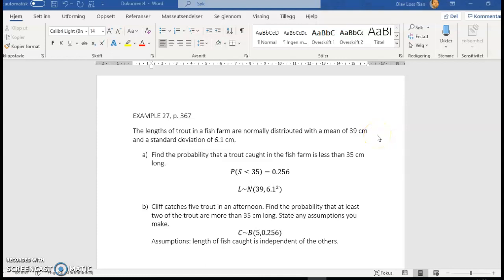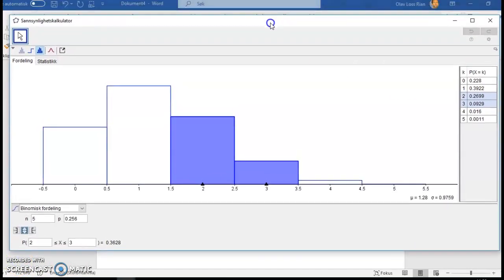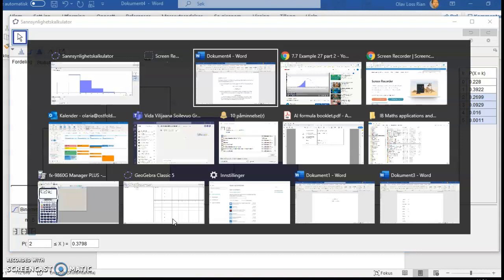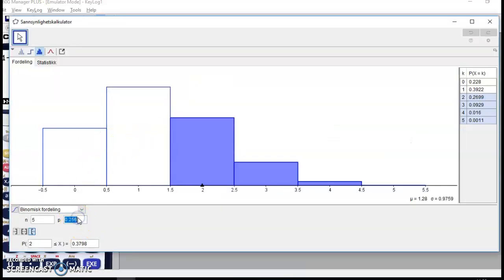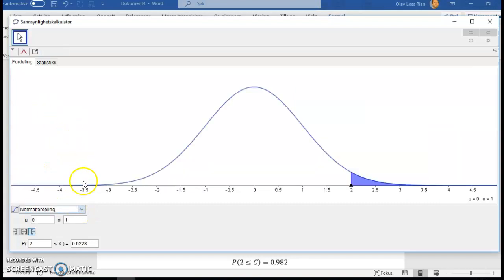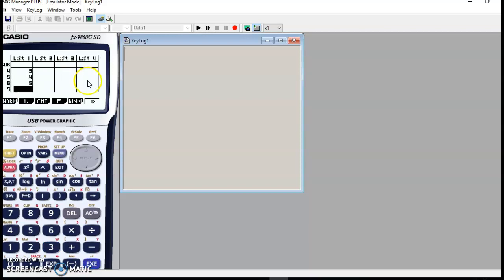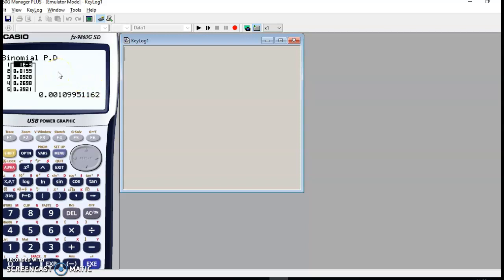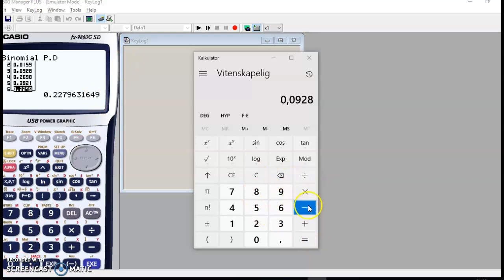7.7 Example 27 part 3